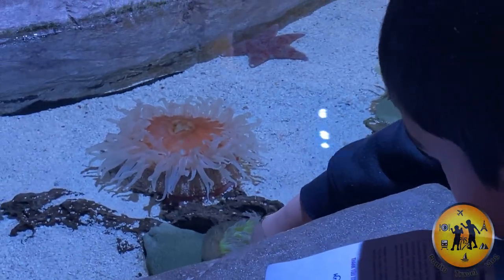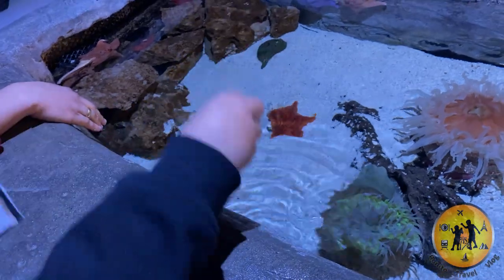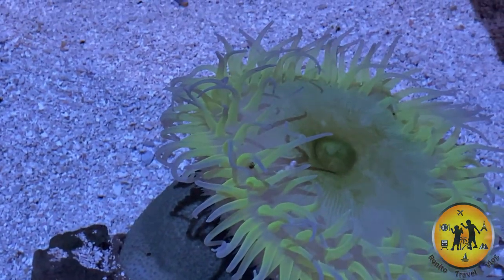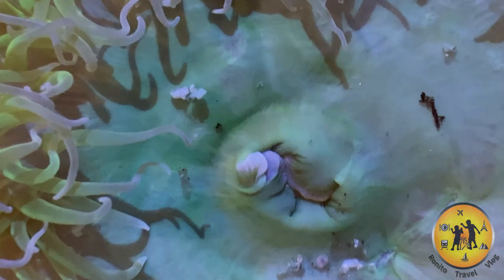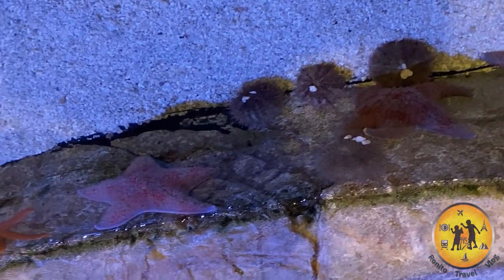Newport Aquarium, KY, USA- Petting Station / Anemone, Starfish, Stingray, Shark | Ronito Travel Vlog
Hi Friends,

   - A visit to Newport Aquarium in Kentucky, USA.
   - Petting the Anemone, Starfish, Stingray, Cleaner Shrimp and Sharks.
   - Petting Station- Kids enjoyed petting the aquatics.
   - Lot of things are in newport aquarium to explore.
   - Nice place to hang around for a day.

Hope you all enjoyed watching this video.